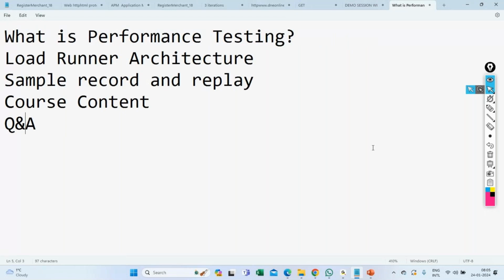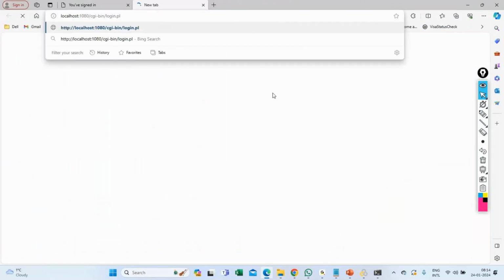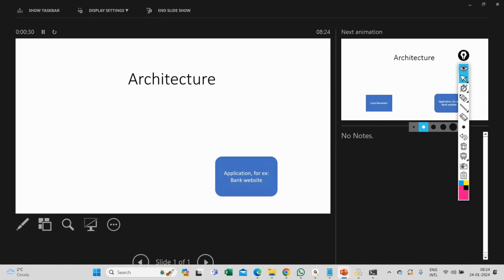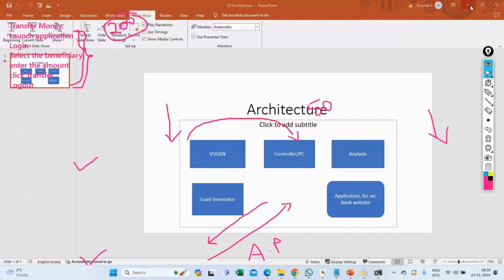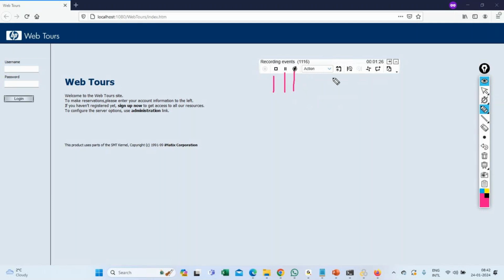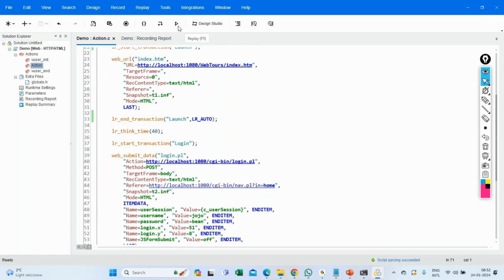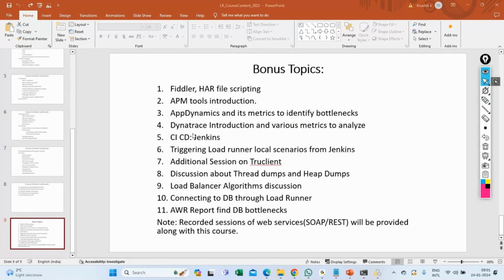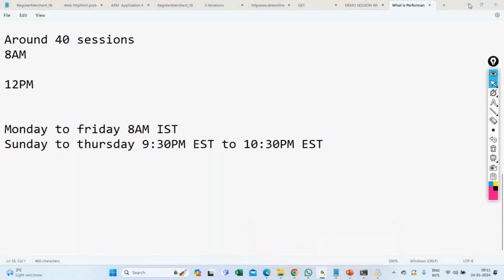Performance Testing using LoadRunner Demo. Pls contact or whatsapp us on +91-8019952427 to enroll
Performance Testing using LoadRunner core to Advanced with Dynatrace and AppDynamics  Demo On 24th January 2024.

2) Cloud Performance Engineering in DevOps - Core to Master Level

9) SAPGUI protocol - Performance Testing for SAP applications Using LoadRunner

19)Automated Performance : End user experience , Monitoring and Jenkins Pipeline execution – Crash Course

28)Winning New Performance Testing Clients and Presenting Performance Test Proposals

29)Crash Course On Performance Monitoring – End User Experience of Web and Mobile Apps